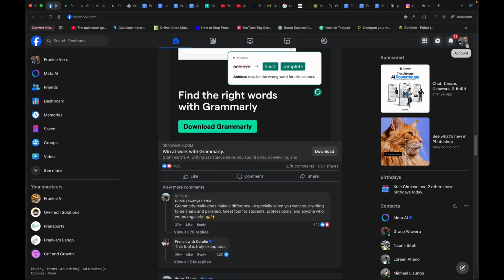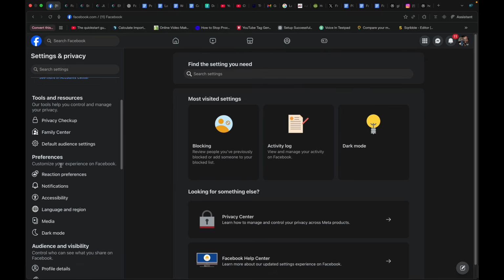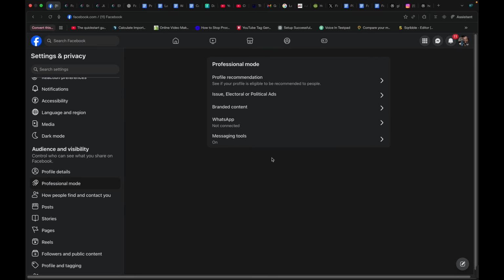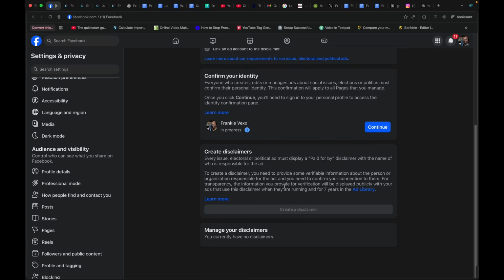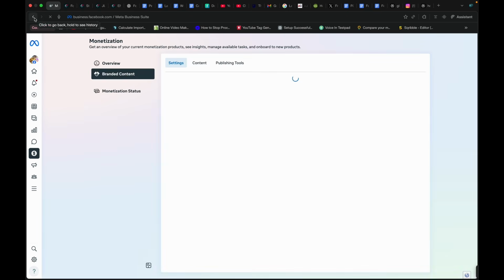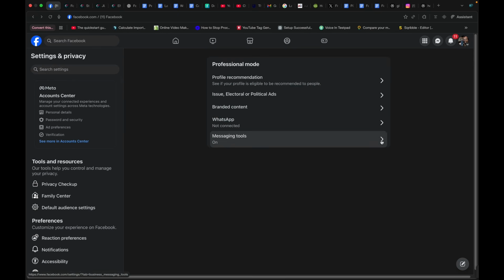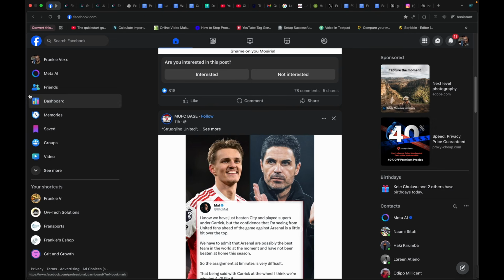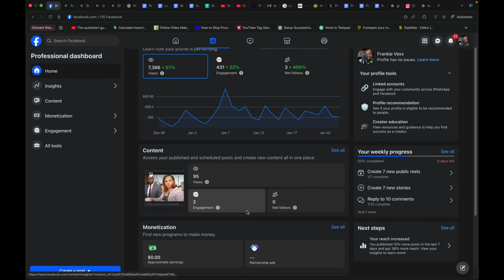Turn On Facebook Professional Mode | Full Tutorial 2026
In this video, we guide you on how to "turn on" professional mode for your "facebook professional account". We show you the easiest way to navigate your settings to "facebook profile convert to page". Learn how to access the "facebook professional dashboard setting" and understand "facebook profile ko page kaise banaye" to enhance your profile's functionality.
Chapters

00:00 Introduction